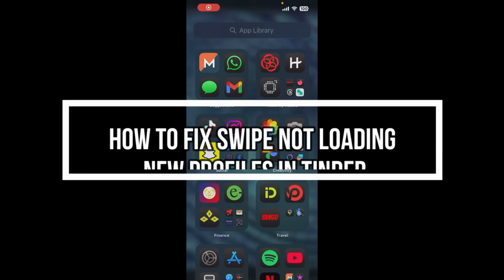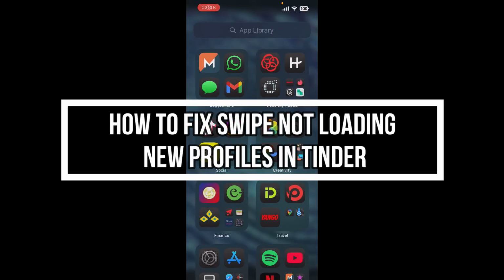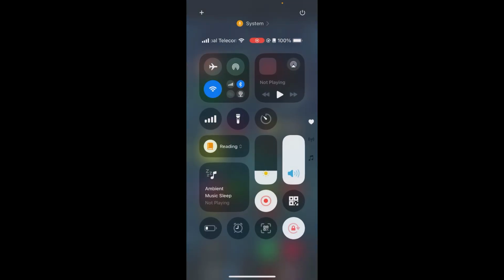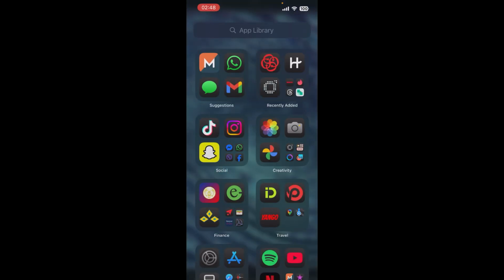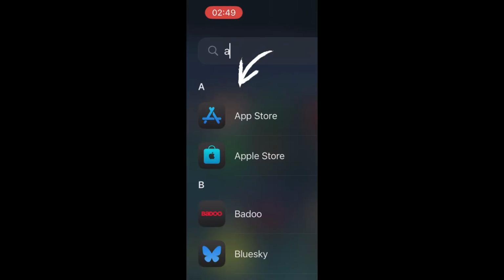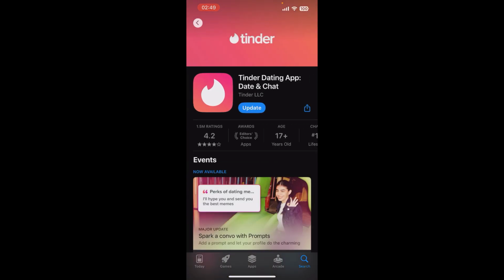How To Fix Swipe Not Loading New Profiles In Tinder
This video show you how to fix swipe not loading new profiles in Tinder. This video is all you need to guide you through all of the process to fix the issues you are having or to optimize your device with all of the  answers to your questions in the following topic.